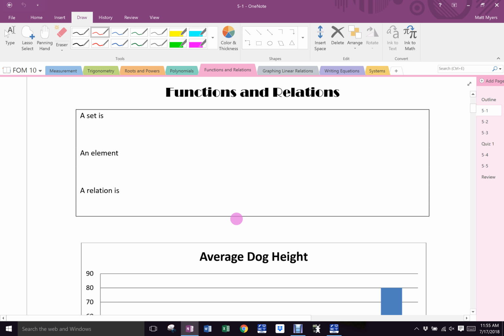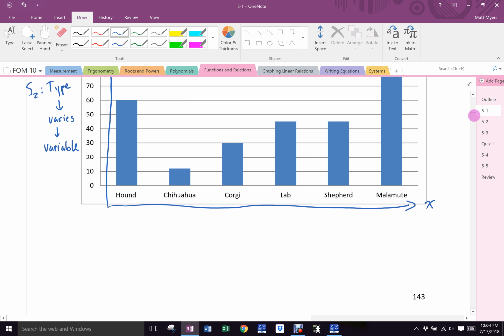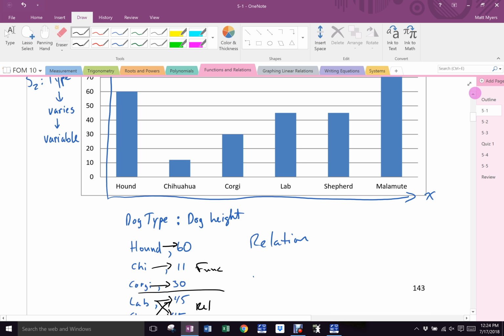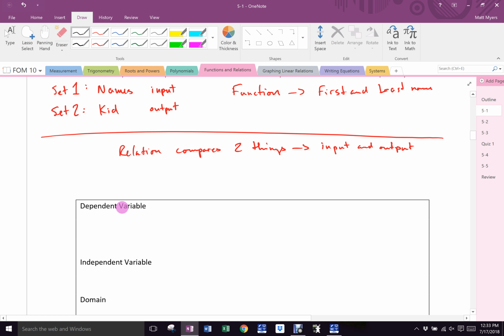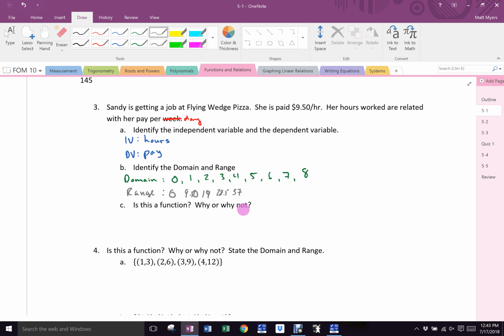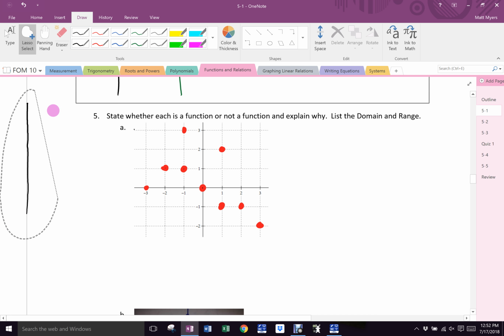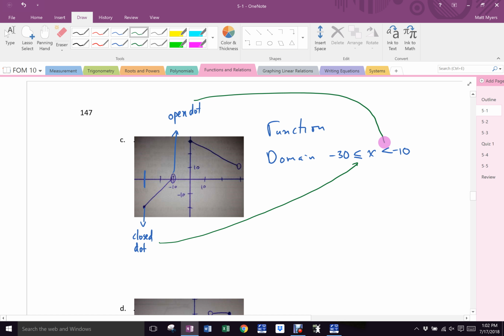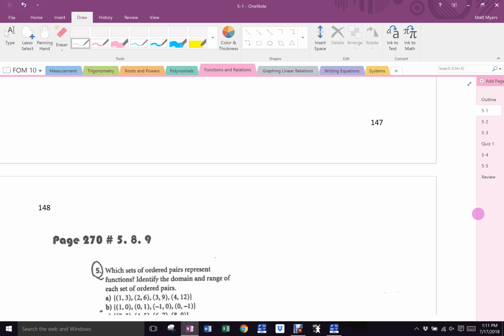July 17 Functions&Relations Intro